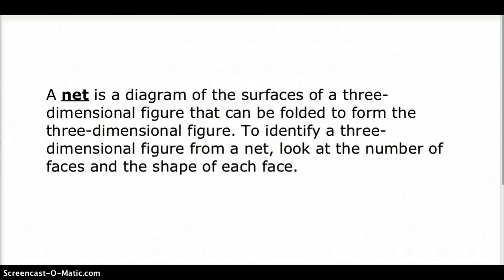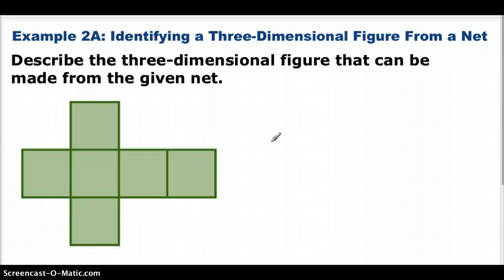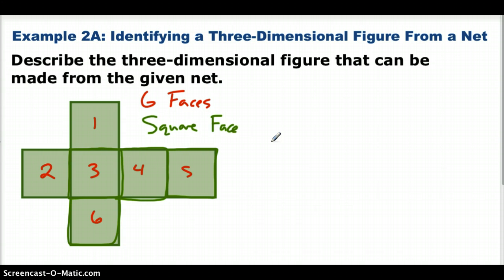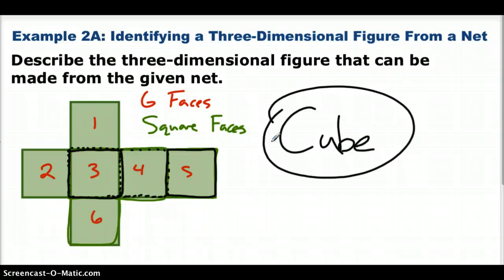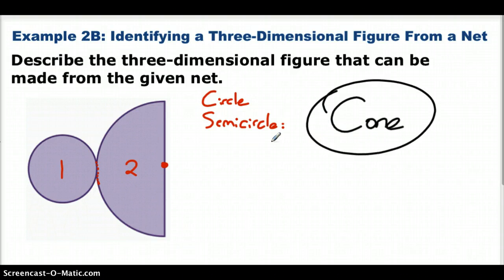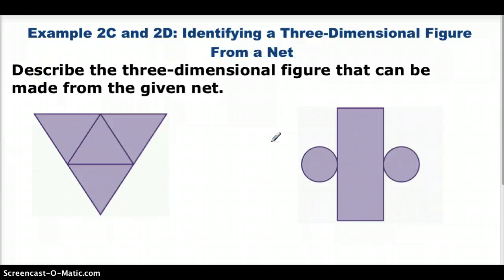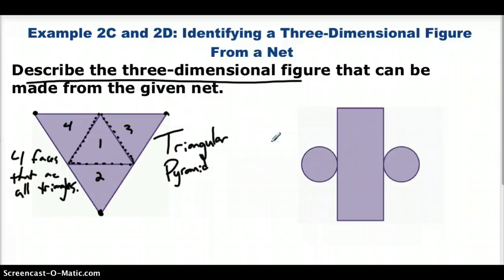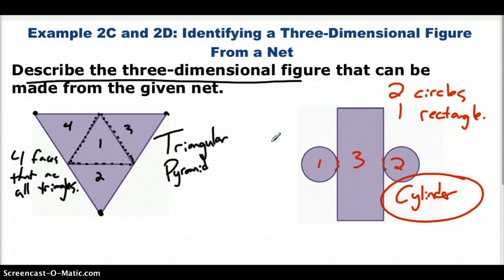GeoB.10.1Classifying3DFiguresfromNets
GeoB 10.1 Classifying 3D Figures from Nets